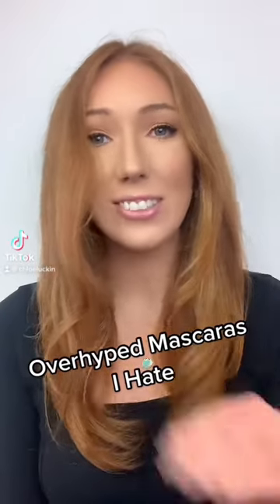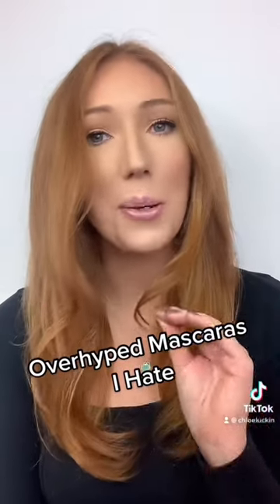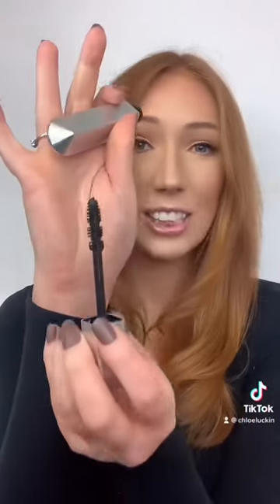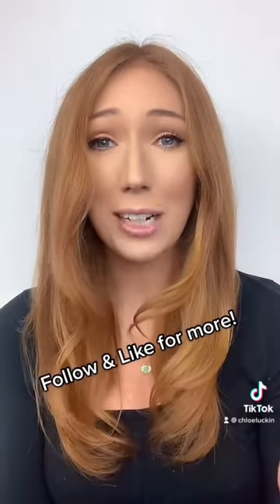OVERHYPED MASCARAS I HATE!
Products mentioned:
L'Oreal Air Volume Mascara
Tarte Lights Camera Lashes Mascara
L'Oreal Bambi Eyes Mascara
R.E.M Beauty Volumizing Mascara

If you enjoy any of these products, I'm glad they worked for you but they just didn't work out for me :)